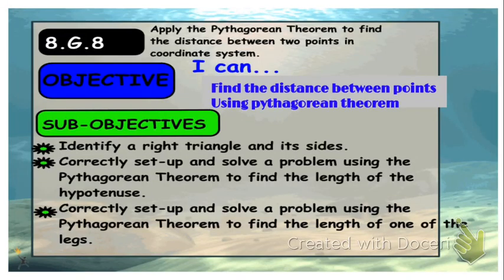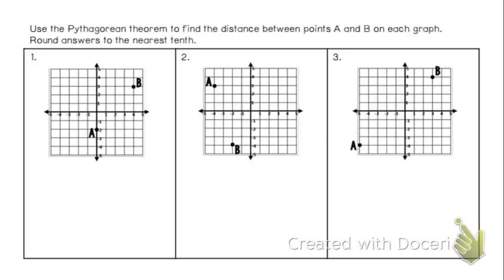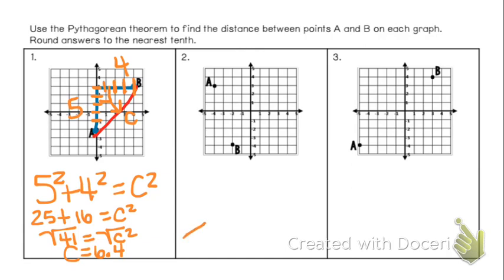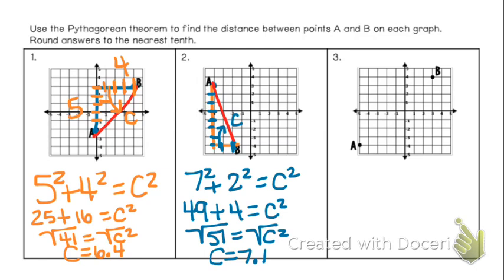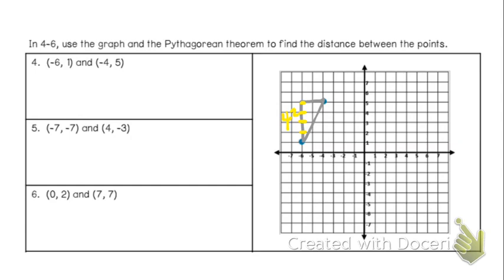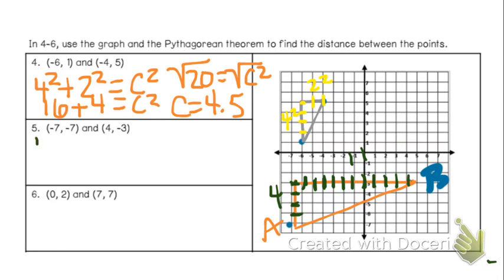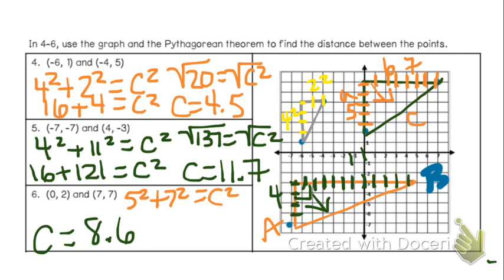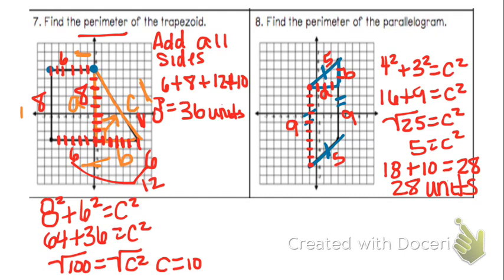Distance on a coordinate plane